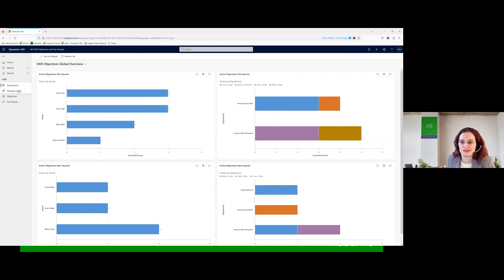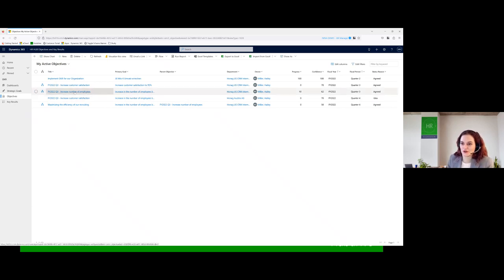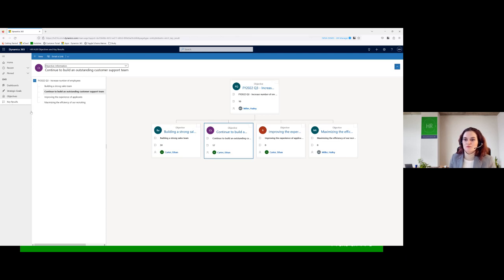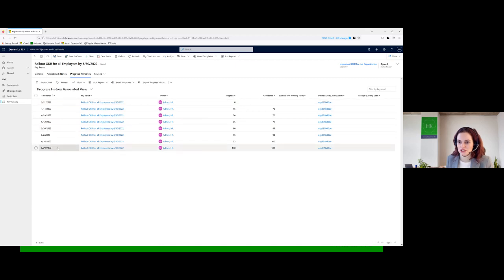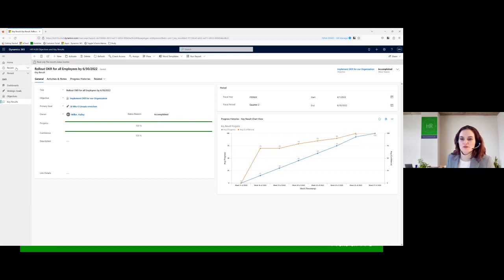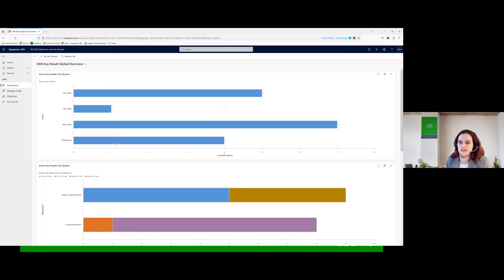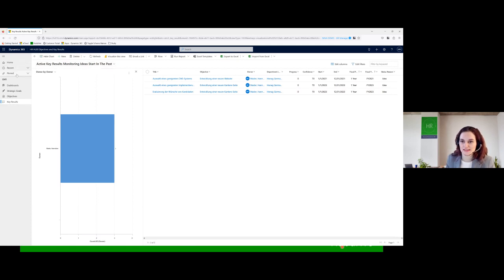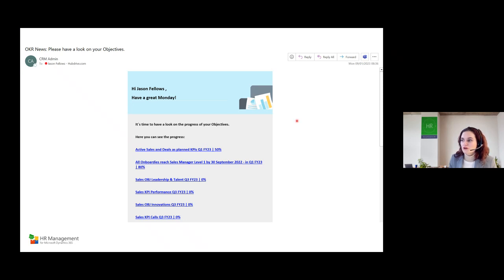OKR - Objectives & Key Results in Microsoft Dynamics 365 - Solution Walkthrough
Objectives and Key Result (OKR) is a management method that links the goals of the company with those of teams and employees. We are the only ones to offer OKR for Dynamics!

Benefit from the innovations of Microsoft Dynamics 365 in your HR Department.

Dynamics HR Management is the complete solution for Human Resource Management in Microsoft Dynamics 365.

The entire employee life cycle is supported. From recruiting,  staff administration to talent management – all seamlessly integrated in Microsoft Dynamics 365.